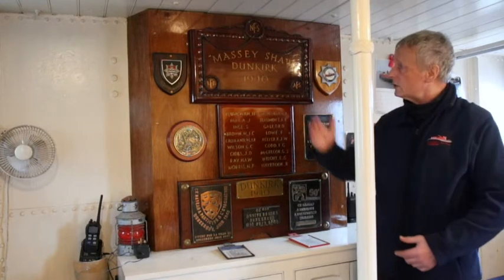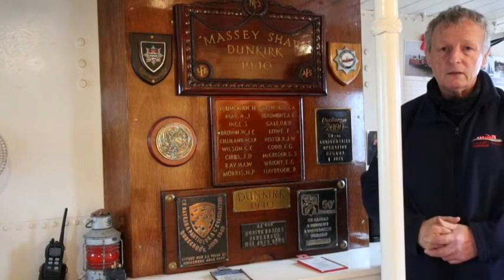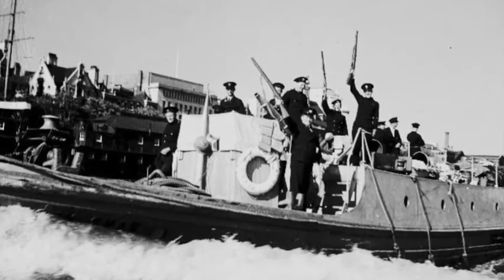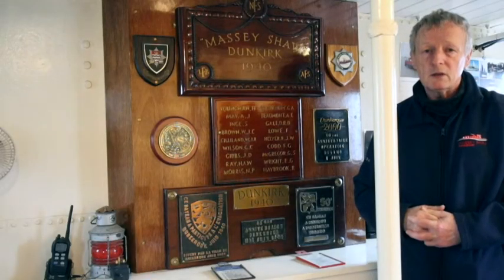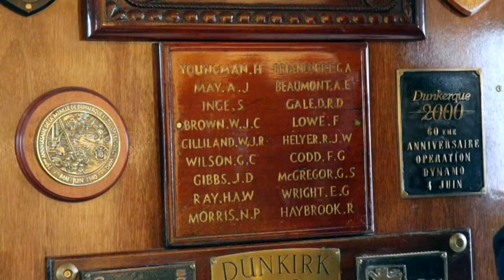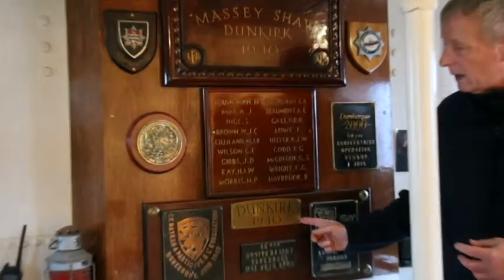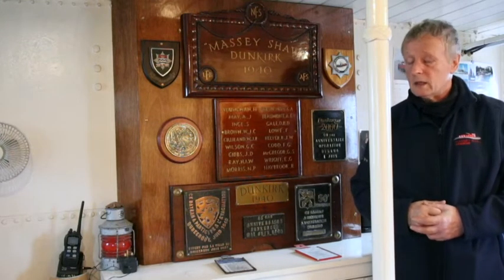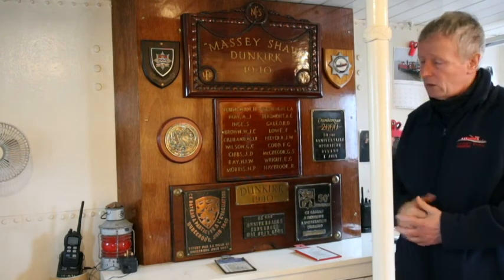Our Dunkirk plaques and there history on board Massey Shaw - Crew Space Stories: Episode 1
In the first of our 'Crew Space Stories', David Rogers explores the history behind the Dunkirk commemorative plaques that we have on board in our 'crew space' and issues a call for any family members or relatives of the original crew to share their stories with us to expand our archives.
Each Dunkirk Little ship which took part in the evacuations of the British Expeditionary Forces received a plaque which is proudly presented on all vessels. Additional plaques have been presented to the Little Ships on the subsequent return visits.

0:00 Start
0:01 Introduction
0:22 Who made the plaques?
1:17 The Dunkirk 1940 crew
1:30 Rescuing troops from the beaches
2:15 More about the crew
4:13 Dunkirk Little Ships plaques